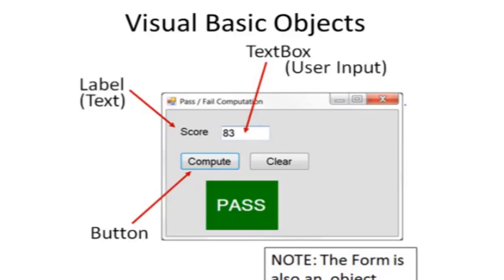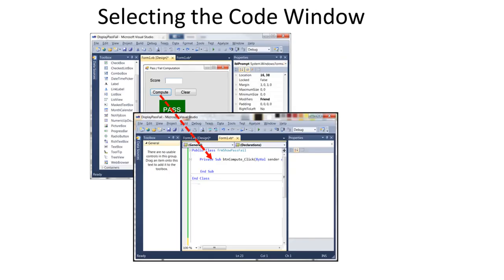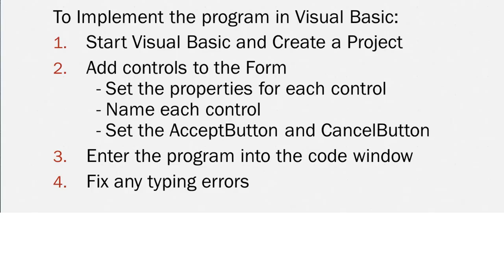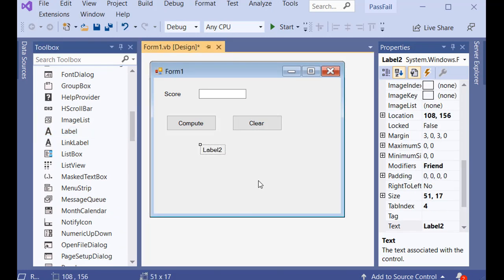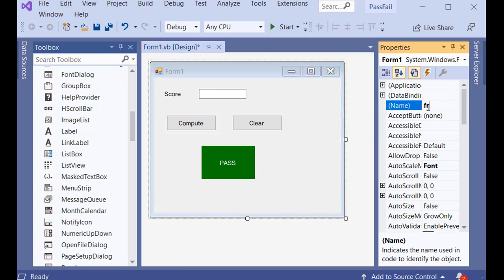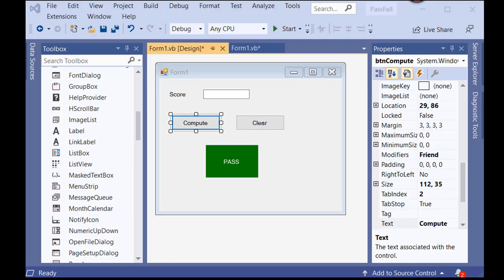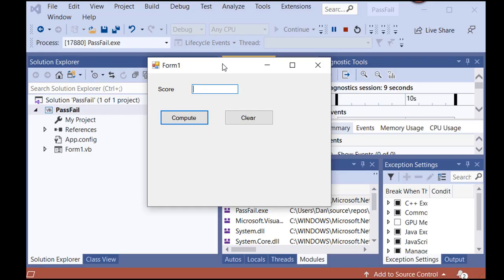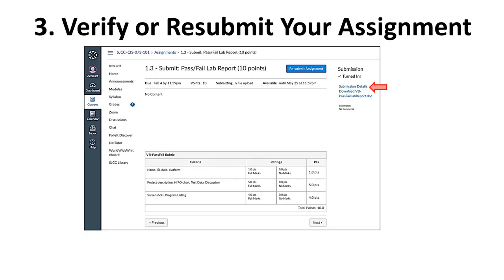1st Visual Basic Lab - Pass/Fail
The video gives an introduction on how to create the Visual Basic GUI project named PassFail. After the project definition is presented, the video shows how to add Labels, a TextBox and Buttons to the VB form, fix errors and verity that the program is working correctly. the AcceptButton and CancelButton are also covered.